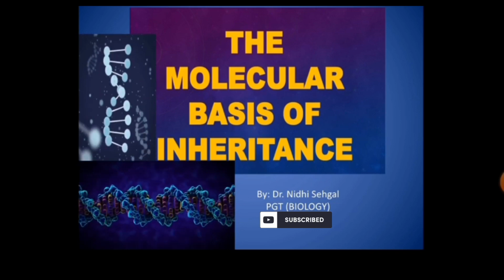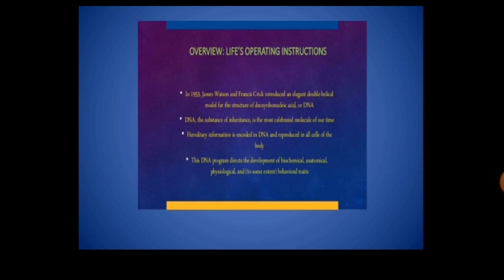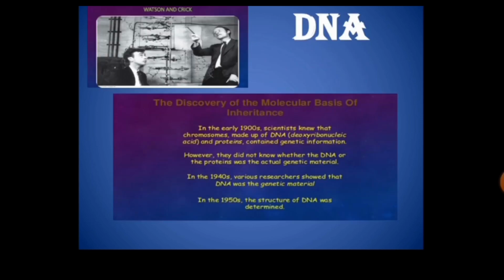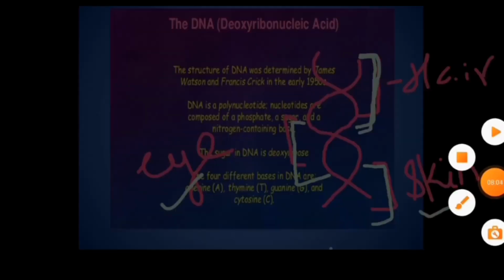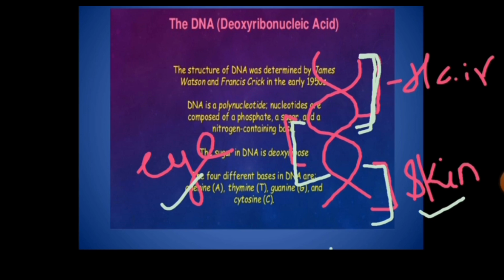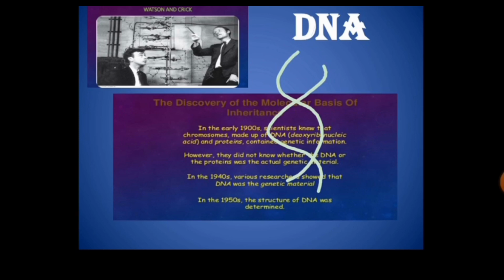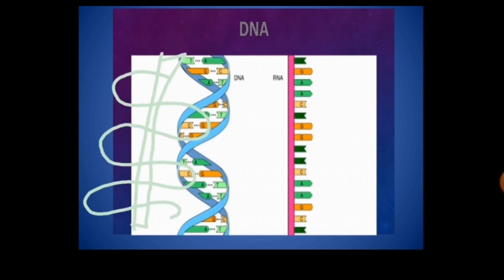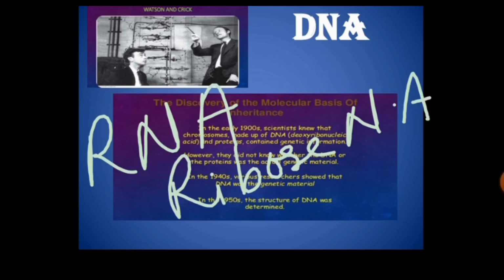Molecular Basis Of Inheritance -1 biology# neet#education # dna#neet2023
Molecular Basis Of Inheritance -1 biology# neet#education # dna#neet2023 neet2024 class12biology neet2023 neet2024padhai likhai zonenidhi sehgalNEETViralNeet preparationCBSE class 10CBCBSE class 12learningneet 2024neet biologyneet 2023molecular basis of inheritance class 12 one shotmolecular basis of inheritance class 12 ncertmolecular basis of inheritance class 12 neetMolecular basis of inheritance class 12protein synthesisDna vs. rna & protein synthesis updatedRna world hypothesis class 12

DNA : Structure of Polynucleotide Chain
• DNA − Polymer of deoxyribonucleotides
• Nucleoside = Nitrogenous base + Pentose sugar (linked through N − glycosidic bond)
Example − adenosine, deoxyadenosine, cytidine, etc.
• Nucleotide = Nucleoside + Phosphate group (linked through phosphodiester bond)
• Many nucleotides link together through 3′ − 5′ phosphodiester bond to form polynucleotide chain (as in DNA and RNA).
• In course of formation of polynucleotide chain, a phosphate moiety remains free at 5′ end of ribose sugar (5′ end of polymer chain) and one -OH group remains free at 3′ end of ribose (3′ end of polymer chain).